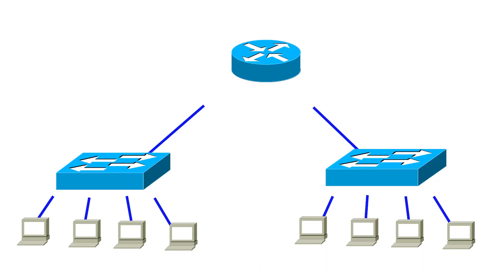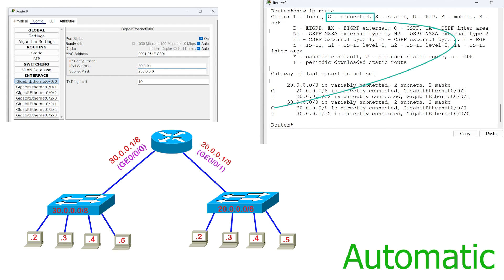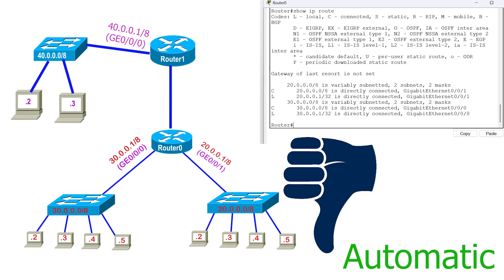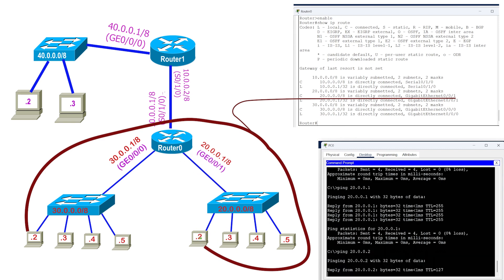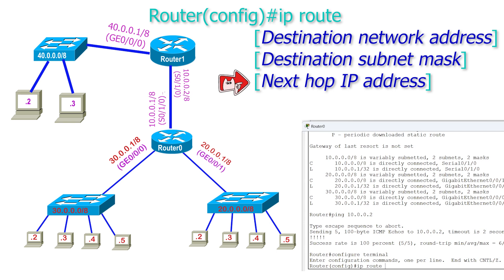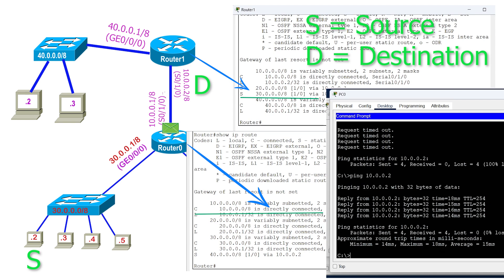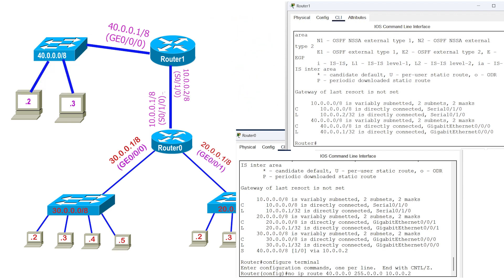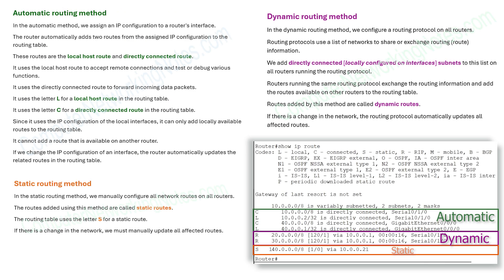Routing table updating methods | Types of Routes | Automatic, Static, and Dynamic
This video explains routing table updating methods, types of routes, and the output of the show ip route command.

Video description
A router connects different networks. It works as an intermediate device. It has multiple interfaces. When it receives a data packet on an interface, it reads the packet's destination address, makes the forwarding decision, selects the forwarding interface based on the forwarding decision, and forwards the packet from the selected interface. This process is known as routing. The information it uses to make the forwarding decision is called the routing information. It saves routing information in the routing table.

Routing information includes paths and related information of connected devices on all interfaces. A path is called a route. A router can have a single, multiple, or no route to a destination. If it has only one route to a destination, it uses that route to forward incoming packets intended for that destination. If it has multiple routes, it selects the best route. If there is no route, it discards the packets.

There are three ways to add routing information to the routing table.

 Automatic
 Static or Manual
 Dynamic

Automatic

In this method, a router automatically adds the routing information. It uses the IP configuration of the active interfaces to build the routing information. When the administrator changes the IP configuration or the interface's state, the router automatically updates the related information in the routing table.
It adds two routes from each interface's IP configuration. These are a directly connected network route and a local host route. It uses the letter C for the directly connected network route and L for the local host route.

Static
In this method, we manually manage the routing information. We add routing information to the routing table. If any change occurs in the network, we have to update the related information in the routing table.
It works on top of the automatic routing method. That means we need to add routes only for the subnets available on other routers. We do not need to add routes for directly connected subnets.
The ip route command in the global configuration mode adds or updates a static route. It needs three parameters: the destination network, subnet mask, and next hop IP address.
The destination network and subnet mask define the subnet available on another router.
The next hop IP address is the IP address configured on another router's interface connected to this router.

Dynamic
In this method, the administrator configures a routing protocol on the router. The routing protocol automatically adds and manages the routing information in the routing table. If any change occurs in the network, it automatically updates the related information in the routing table. It is a good option if the network size is large.